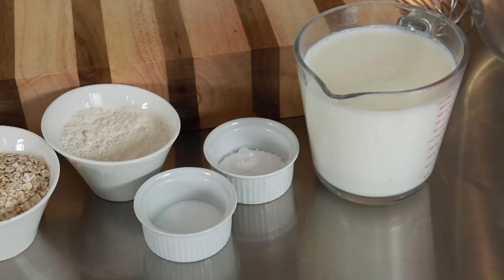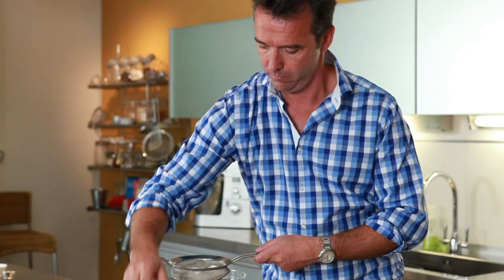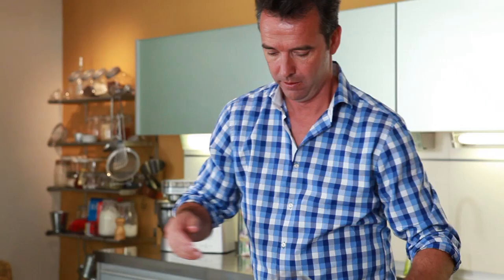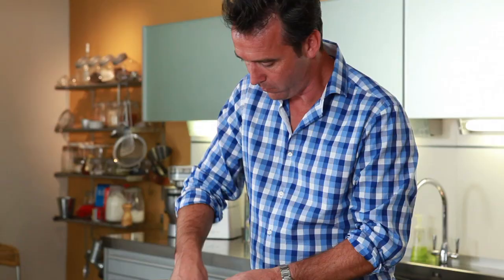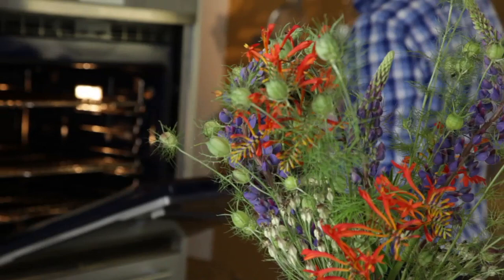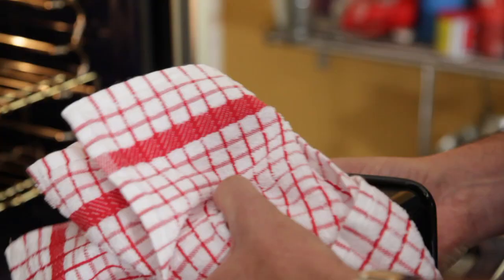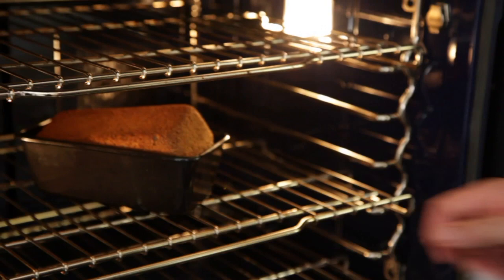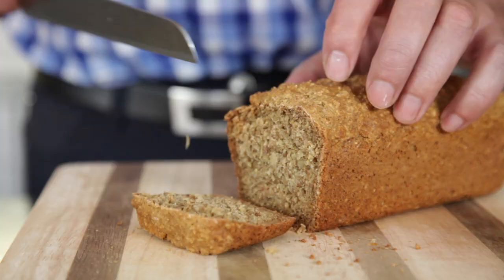brown bread 1-H.264 for Apple TV.m4v